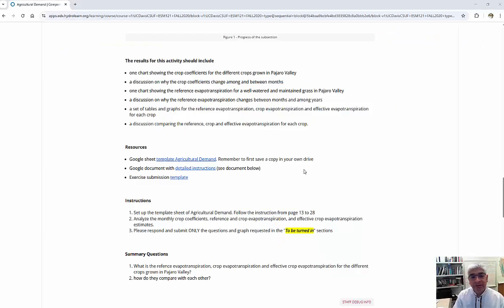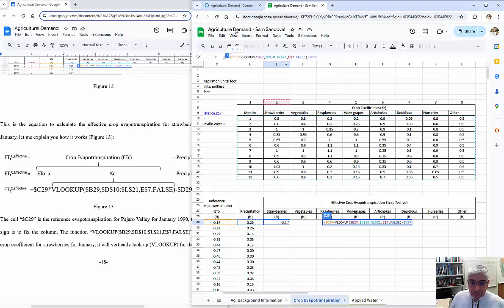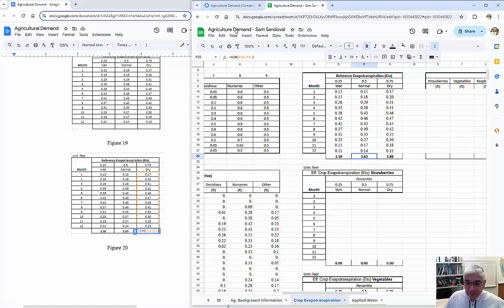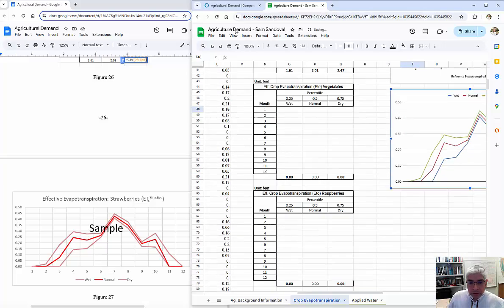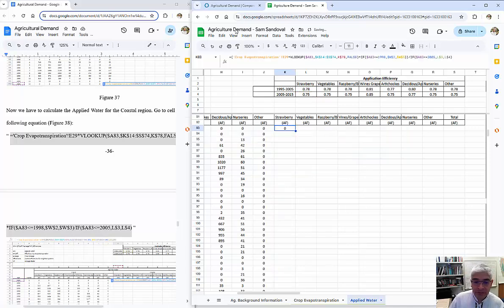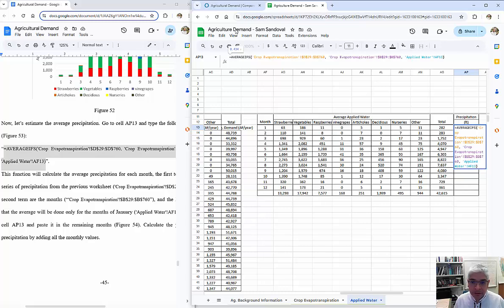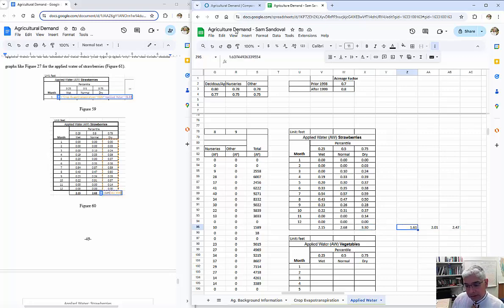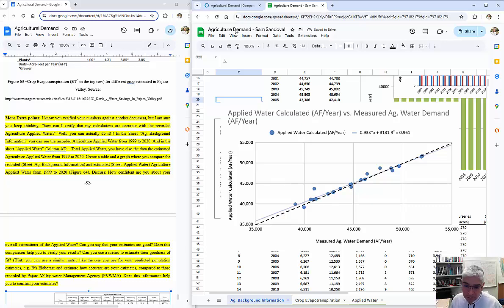Exercise 3 - Agricultural Water Demand (ESM 121, HYD/EBS 243)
This video describes the procedures to calculate the Agricultural water demands for Pajaro Valley, which is Exercise 3 for the UC Davis classes: ESM 121 and HYD/EBS 243